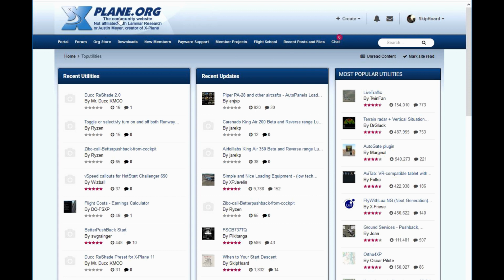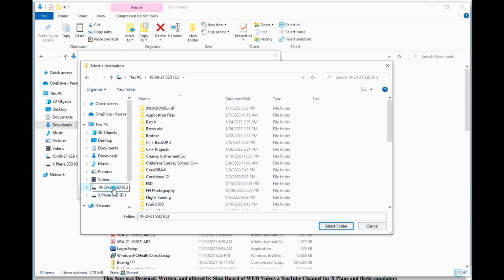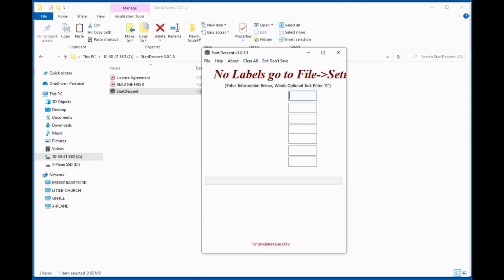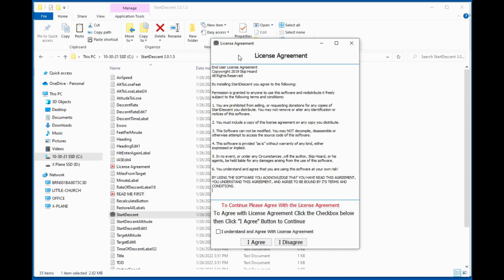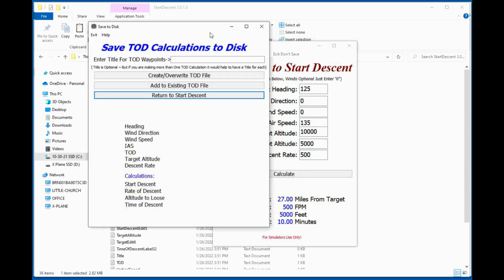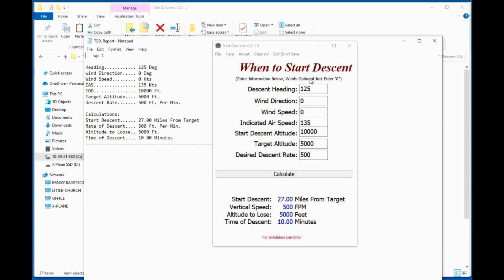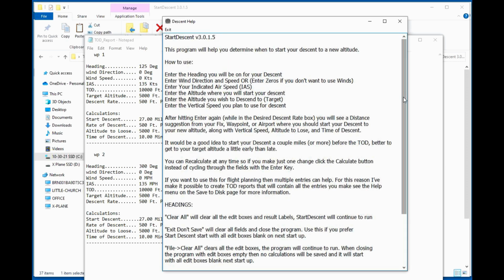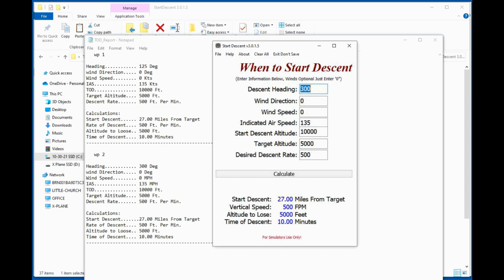StartDescent Update Version 3.0.1.5 ~ Whats New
This is a short video on installing and whats new in StartDescent 3.0.1.5
an app to help you determine when to start your Descent.